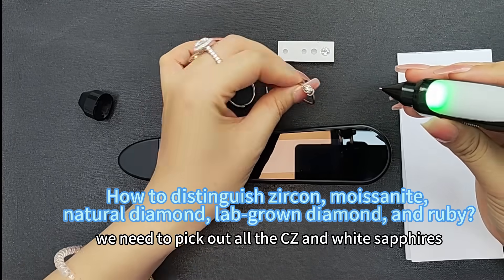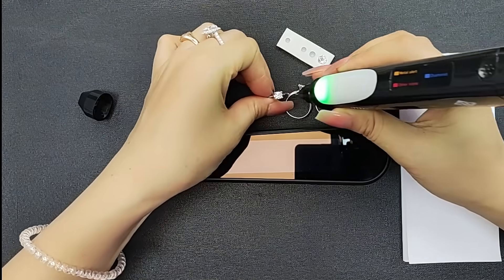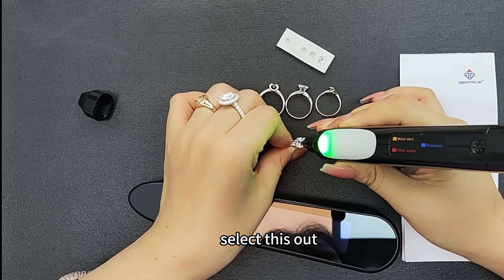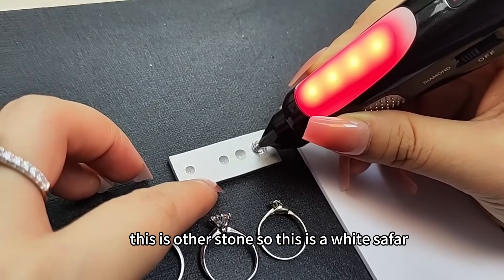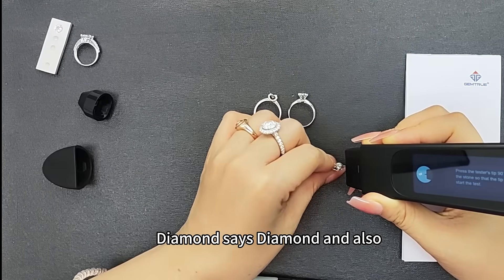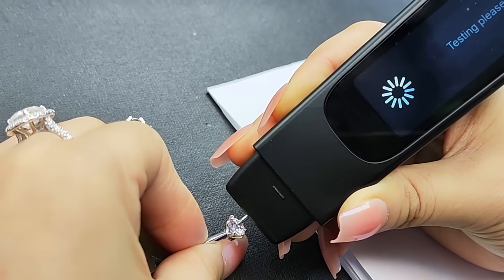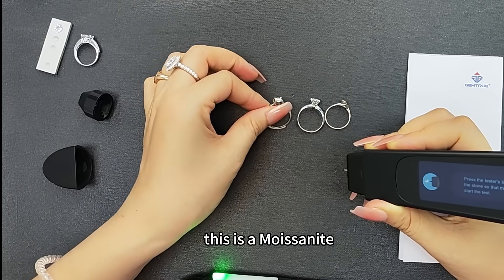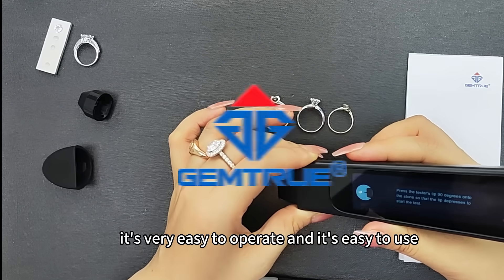GemTrue ARETE Tester–The Ultimate Tool for Natural & Lab Diamond Moissanite Testing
The GemTrue ARETE Combo Tester – a professional-grade tool designed to help you quickly and accurately test diamonds, moissanite, and other gemstones. This all-in-one tester is perfect for jewelers, gemologists, and industry professionals who require precision and ease of use in their day-to-day testing.

The Combo Pro Set Tester features a dual-function design, allowing you to test for both diamonds and moissanite, ensuring you can easily differentiate between these valuable stones and other simulants. With advanced technology and easy-to-read results, this tester is the go-to solution for anyone who needs a reliable gem-testing tool.

Key Features:
💎 Dual functionality: Tests diamonds, moissanite, and other gemstones
💎 Easy-to-use design: Simple operation for beginners and professionals alike
💎 LED lights: Visual indicators for clear, easy readings
💎 Portable: Compact design for on-the-go testing at trade shows, meetings, or in the field
💎 Accurate and reliable: Quickly identifies diamonds, moissanite, and more with high precision

The GemTrue Combo Pro Set Tester is engineered for maximum accuracy and user convenience, making it the ultimate tool for gemstone verification. Whether you are working with loose gems, jewelry, or conducting gemological assessments, this tester ensures you get the results you need every time.